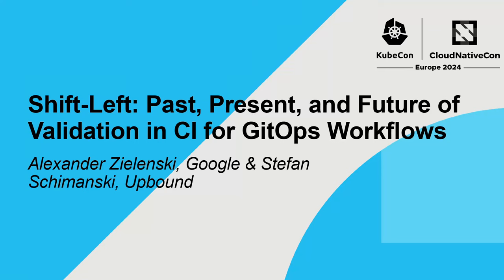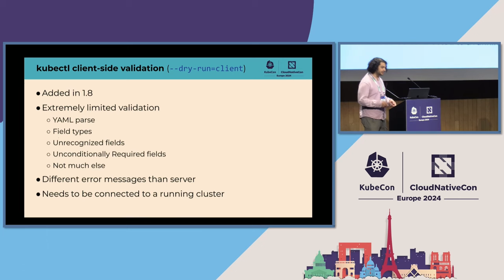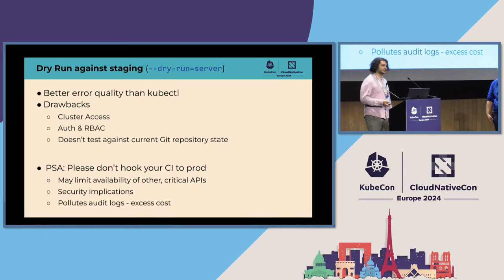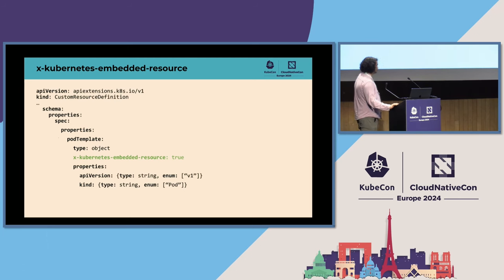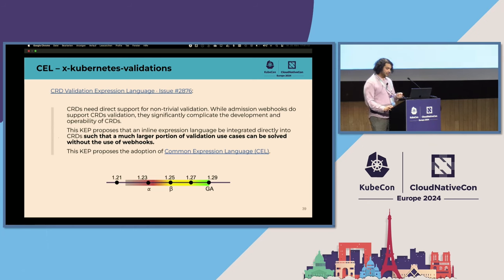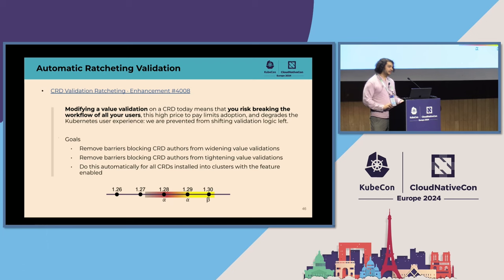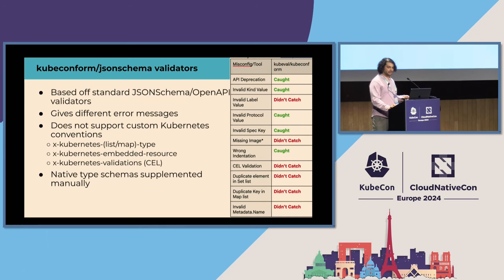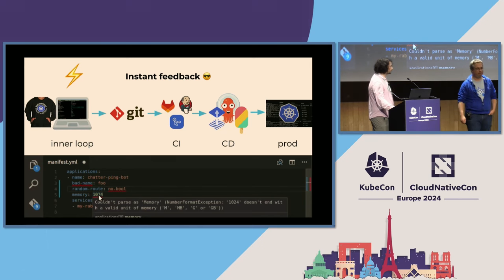Shift-Left: Past, Present, and Future of Validation in CI... Alexander Zielenski & Stefan Schimanski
Shift-Left: Past, Present, and Future of Validation in CI for GitOps Workflows - Alexander Zielenski, Google & Stefan Schimanski, Upbound

GitOps has become the de facto approach for managing configurations. However; without robust validation mechanisms, automated deployments can lead to unpredictable outcomes and high maintenance costs. Up until now GitOps users have largely been on their own for this critical step of their pipeline. Ever see a CI hooked up to prod? Or dry-running against a cluster that takes 10 minutes to spin up? Or forget to update an ObjectReference? Many real world usages defer to spinning up an apiserver with hundreds of CRDs installed as part of CI/CD just to test their manifests, since nothing else is reliable; others resort to incomplete and incorrect JSON schema validations. This is slow, expensive, and wastes valuable time. In this talk you will learn how to reliably, quickly, locally, validate your Kubernetes manifests using kubectl-validate to how avoid common mistakes and reinventing the wheel when setting up CI for your GitOps system.